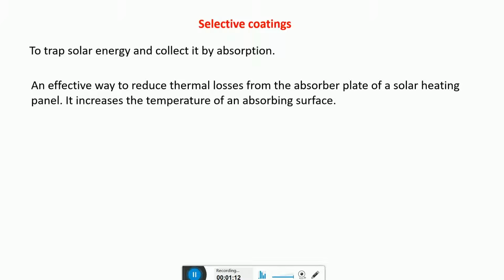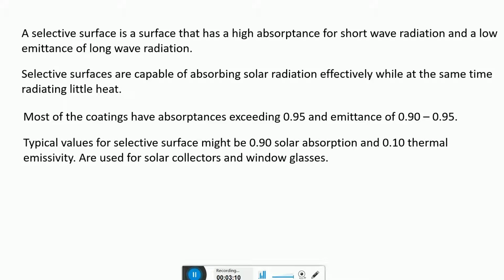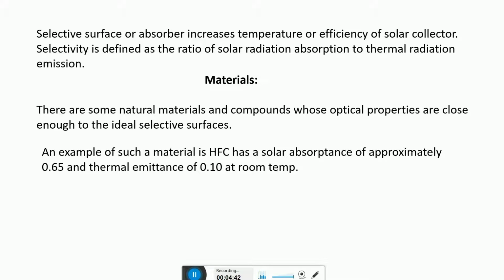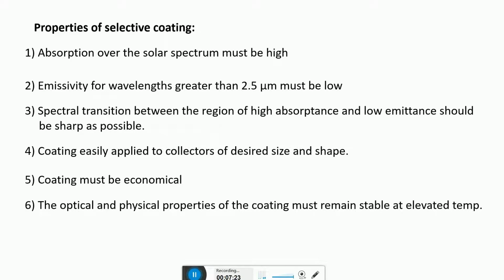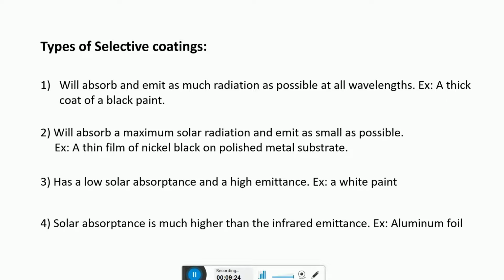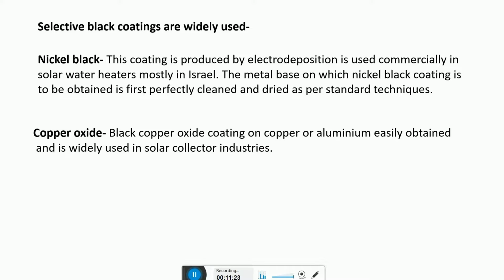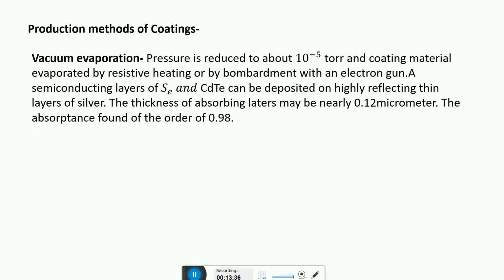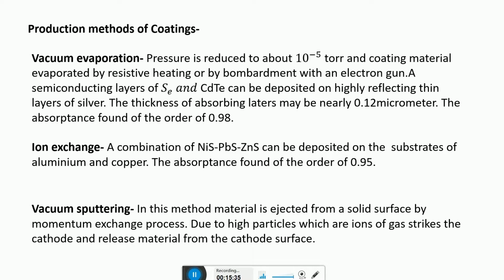M.Sc (Physics) | Sem IV | PHOT244:H4 Energy Studies II | S. N. Khairnar | Lec 9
Chapter : Photo thermal Applications of Solar Energy
Topic     : Selective Coating
Lecture : 9